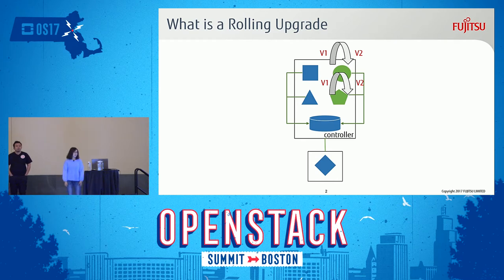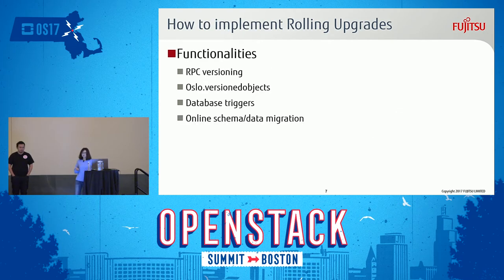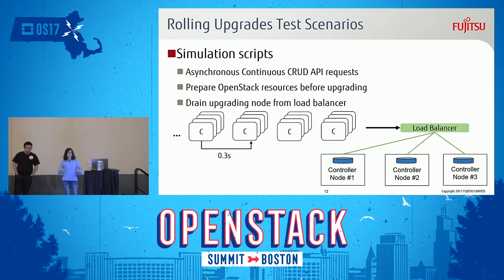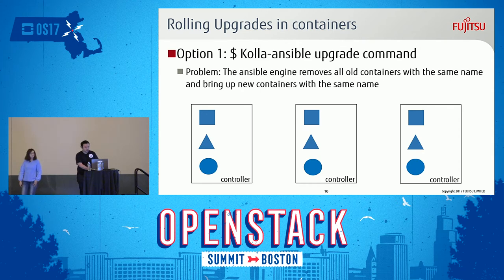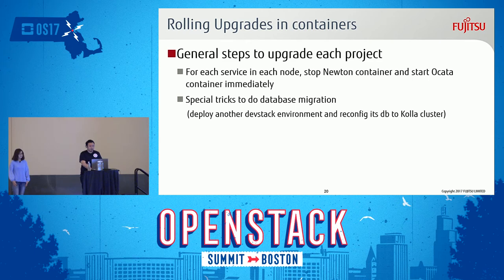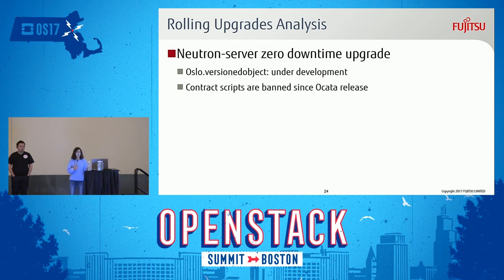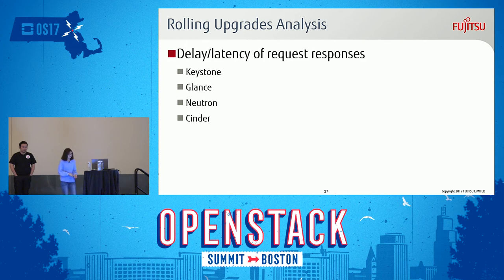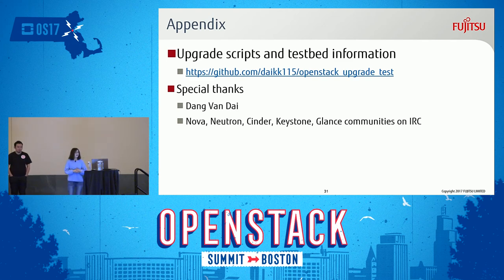Rolling Upgrades- Performance Between OpenStack Deployed in VMs and Containers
This presentation compares and evaluates the numerical rolling upgrades performance between OpenStack deployed in VMs and containers. Many operators are considering moving from VM-deployed OpenStack to container-deployed OpenStack partially because of better rolling upgrade performance provided by containers. However, no numerical test results are ever presented to show this performance improvements gained by containers during rolling upgrades. Thus, we want cover it in this presentation.